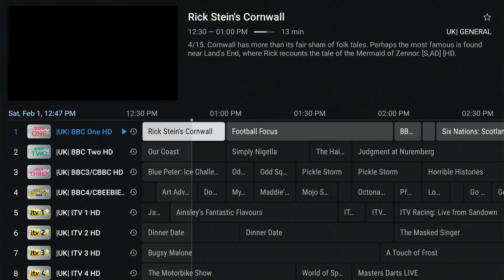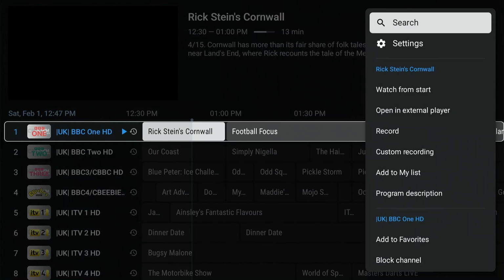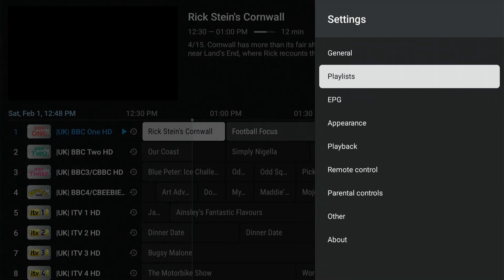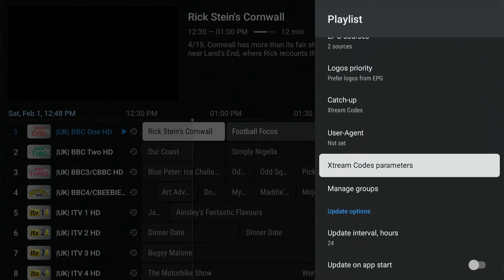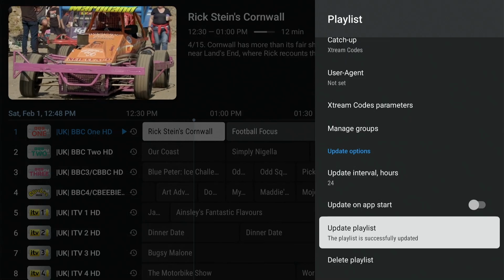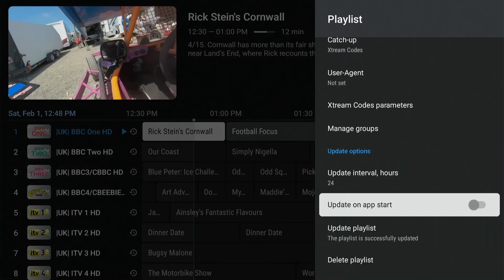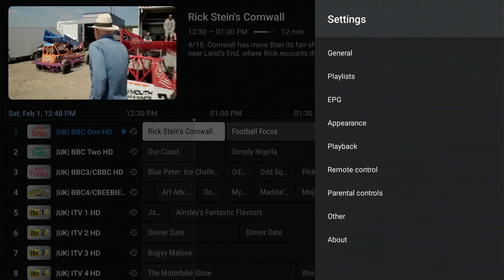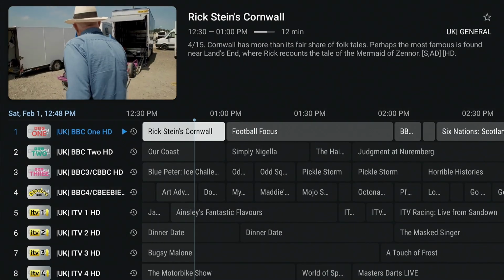How to Update Your Playlist in TiviMate – Quick & Easy Guide!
Tired of missing channels or outdated playlists in TiviMate? In this video, I’ll show you step-by-step how to update your IPTV playlist in TiviMate so you always have the latest channels and streams. Whether you're using an M3U link or an Xtream Codes API, this method works like a charm!

🔹 What you'll learn in this video:
✅ How to refresh your IPTV playlist in TiviMate
✅ Ensure you always have the latest updates

🎬 Watch now and never miss your favorite shows again!